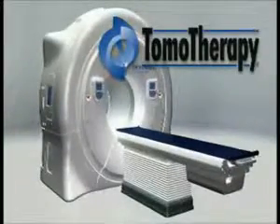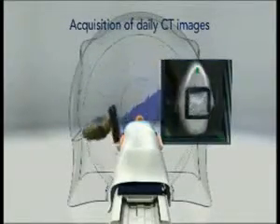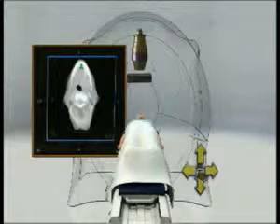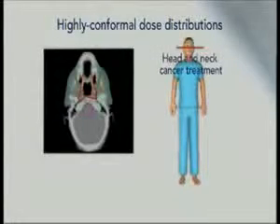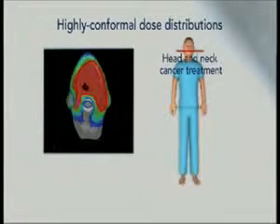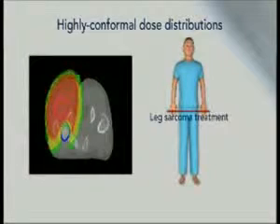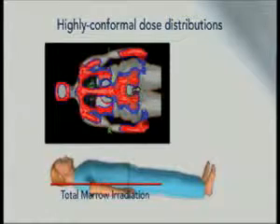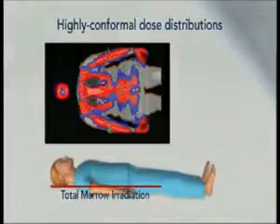TomoTherapy Focused Radiation Therapy using Galil Motion Controllers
Galil Motion Controllers are used in a TomoTherapy focused radiation treatment system. Galil's DMC-2153 5-axis motion controller precisely controls the motion of the patient couch.